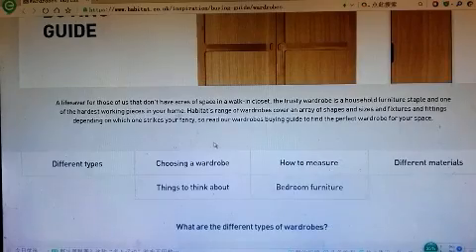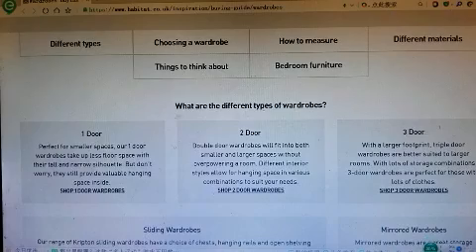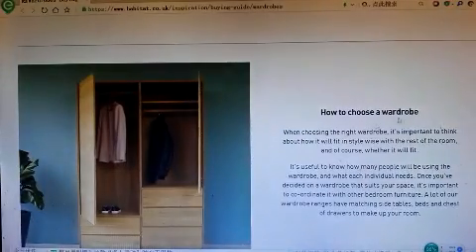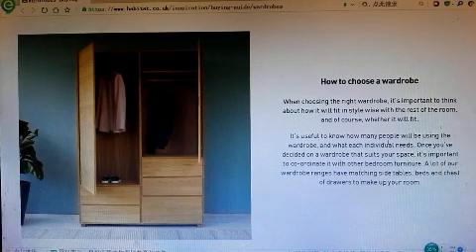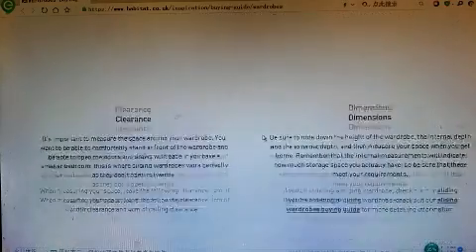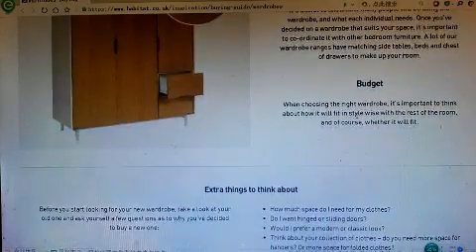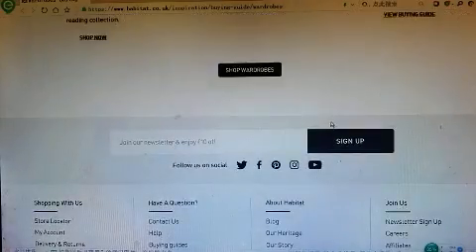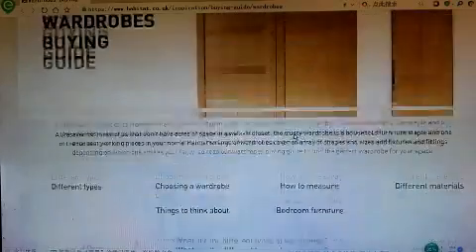Wood Wardrobe and furniture testing, inspection,sourcing ,quality control,manufacturing consultant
Wood Wardrobe and furniture testing, inspection,sourcing ,quality control,manufacturing consultant service .